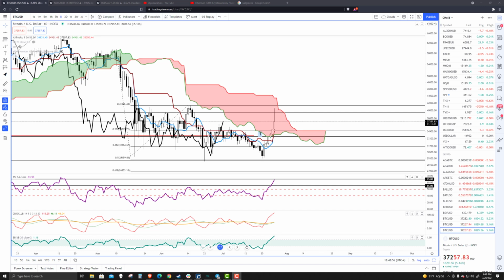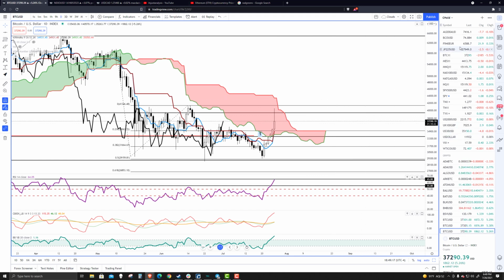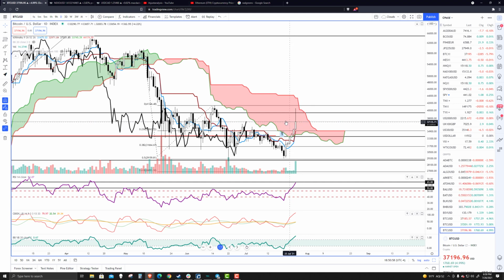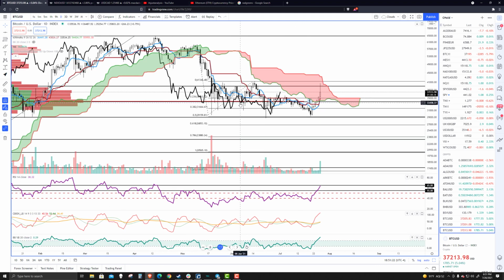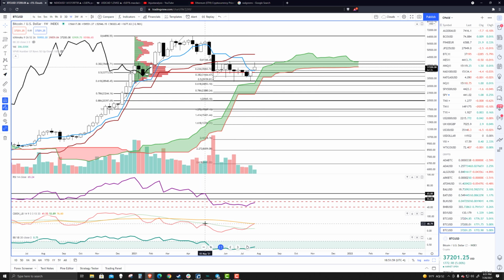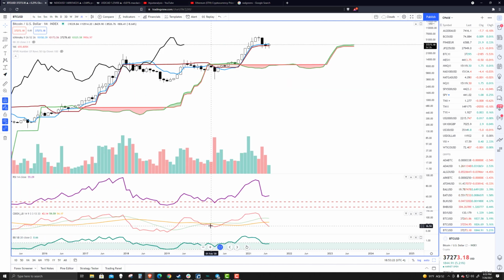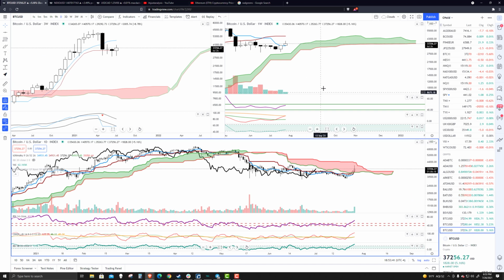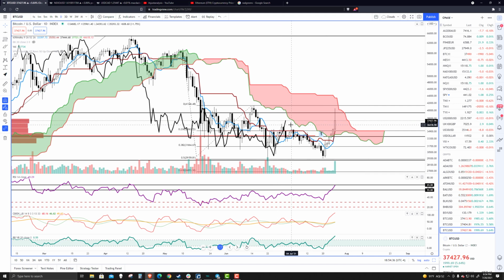Bitcoin (BTC) Price Analysis, Prediction 2021: Double Digit Percent Loss after Similar Gain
Exchange Rates UK TV: Major whipsaw trades during Monday's session.